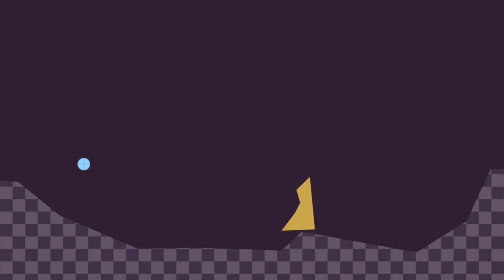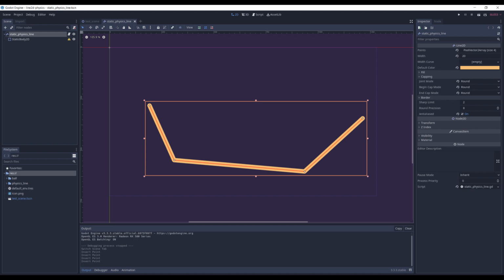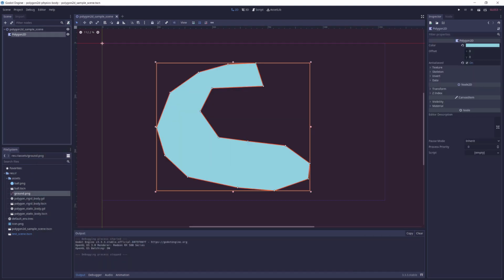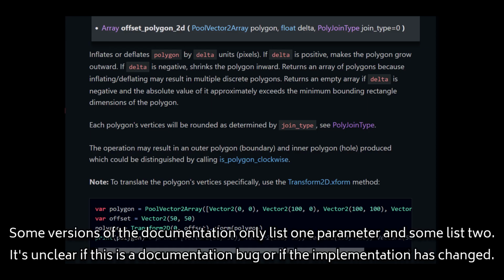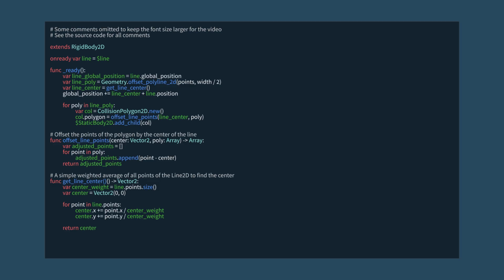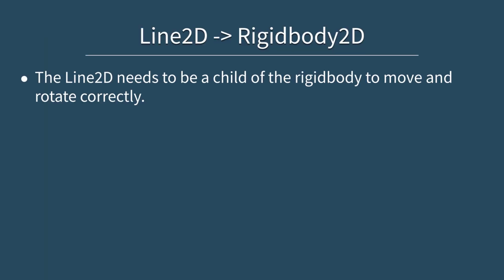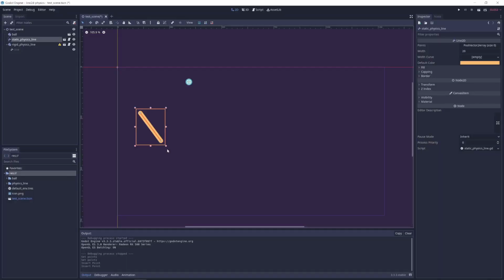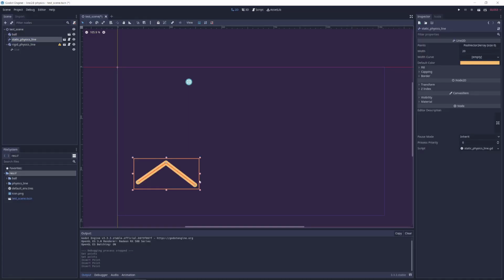Using a Line2D node to create physics bodies in Godot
Let's look at how we can use the Geometry class and the techniques demonstrated in the Polygon2D video to create static and rigid bodies in Godot from Line2D nodes. This is done using the offset_polyline_2d function, which let's us take a line and buffer it by a given amount to create one or more polygons.

Intro: 00:00
Static bodies: 00:30
Rigid bodies: 01:32
Running the sample: 02:42